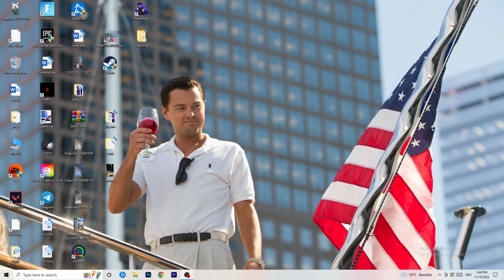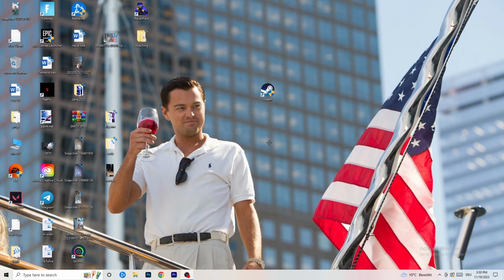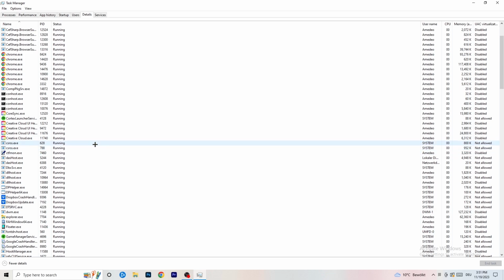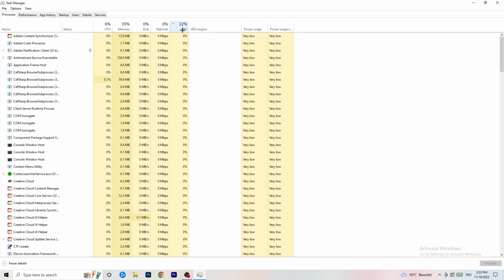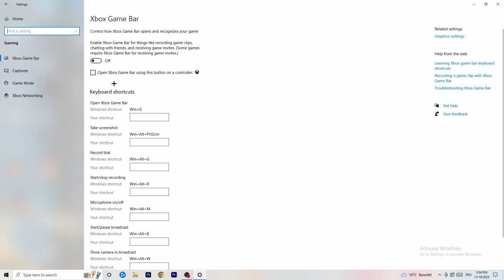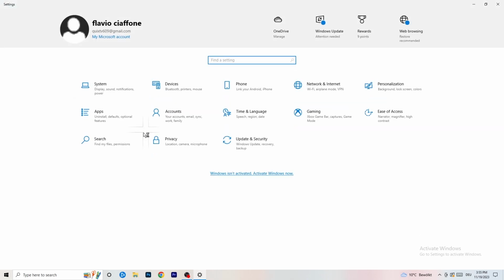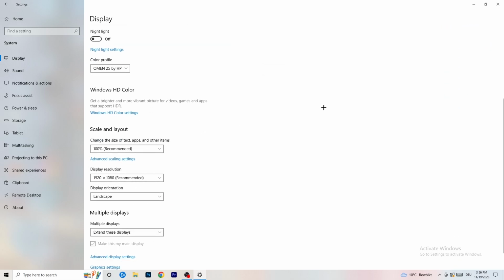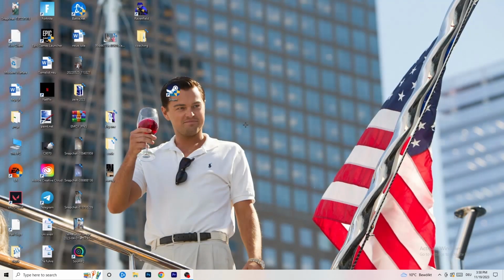Halo 3 - How to Fix Halo 3 Not Launching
How to fix Halo 3 not launching on pc,
How to fix Halo 3 not opening on pc,
Halo 3 pc not launching,
Halo 3 pc not opening,
Halo 3 not opening on pc,
Halo 3 not launching on pc,
Halo 3 not launching after update,
Halo 3 not loading pc,
Halo 3 wont launch pc,
Halo 3 wont open,
Halo 3 wont open pc,
Halo 3 not launching,
Halo 3 not launching pc,
Halo 3 won’t launch,
Halo 3 wont launch,
Halo 3 not launching Halo 3 ,